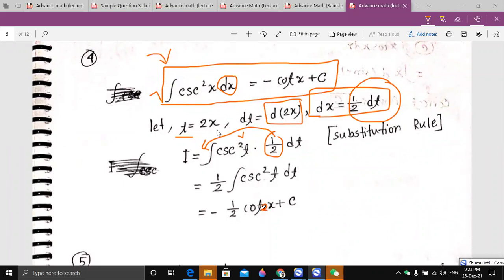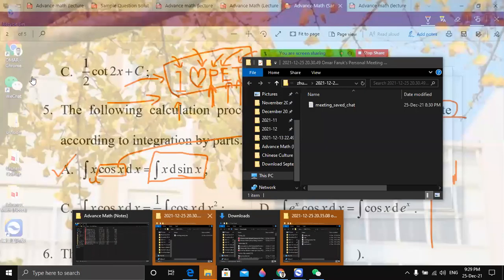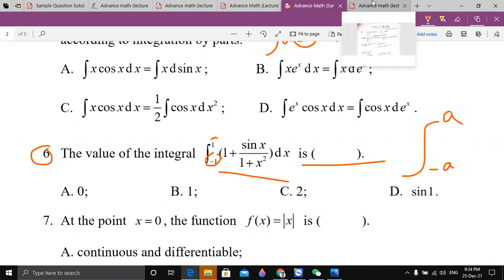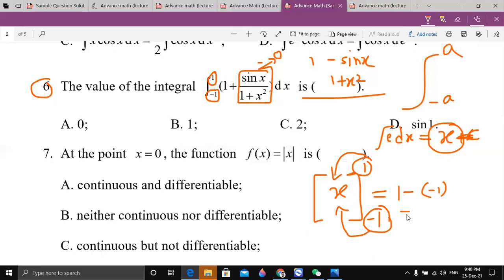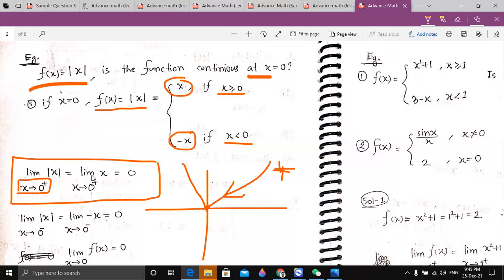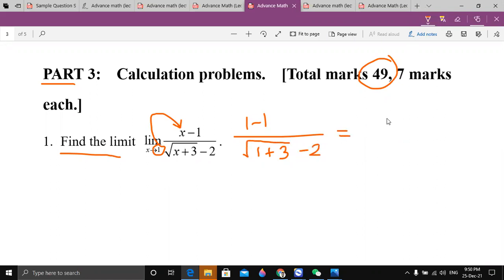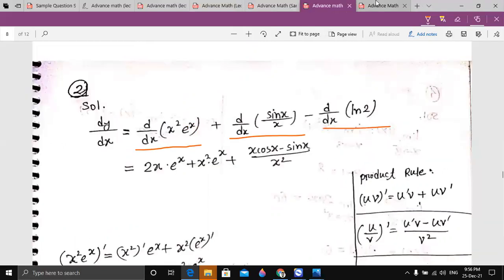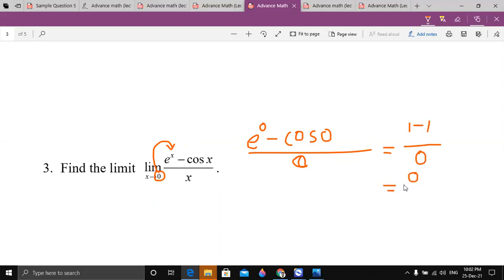English | Advance Math (Lecture 13) | Review Paper Solution (Part 2)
Topics: Review Paper Solution (Part 2)